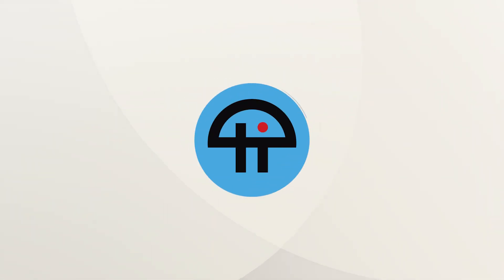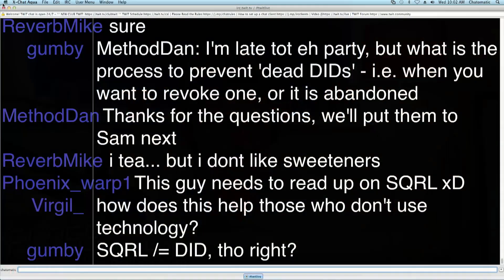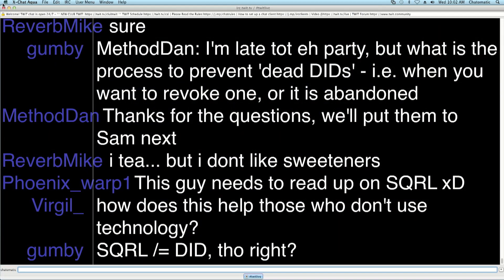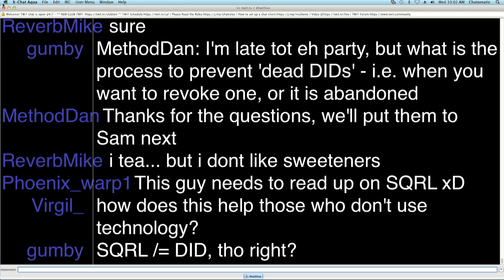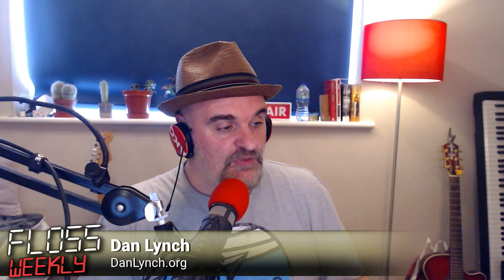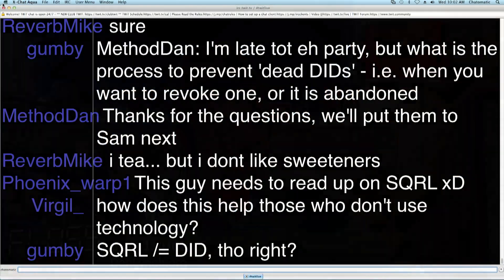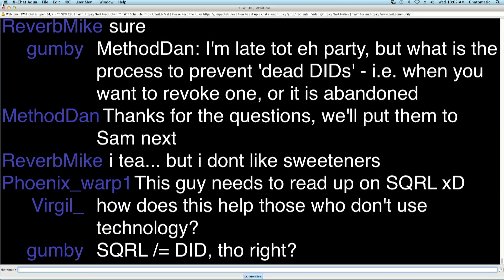Why are DIDs Important For Online Identity?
Dan Lynch and Doc Searls chats with Sam Curren about DIDs and why they're important for today's online identity. Curren has worked extensively on the project ands shares insight with the FLOSS Weekly co-hosts.

Hosts: Doc Searls and Dan Lynch
Guest: Sam Curren